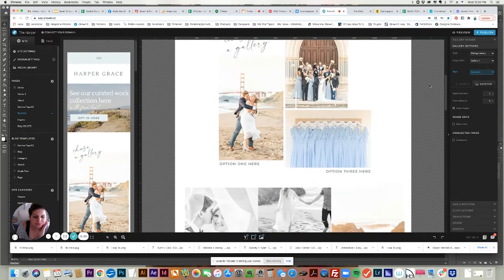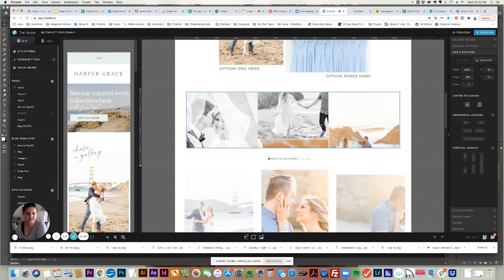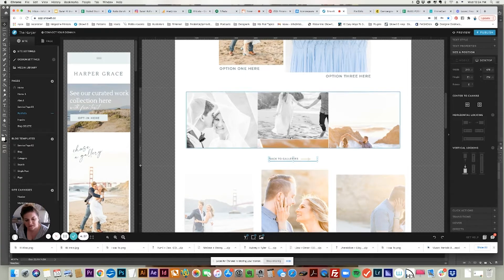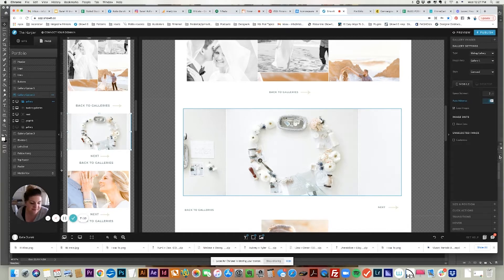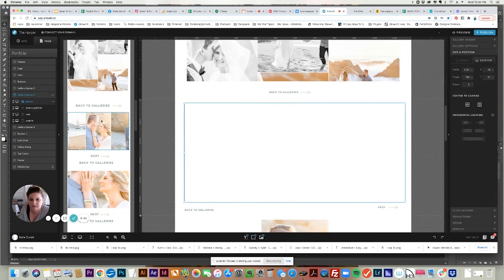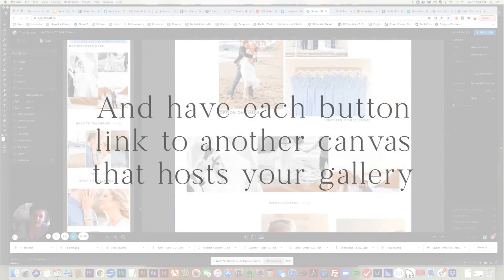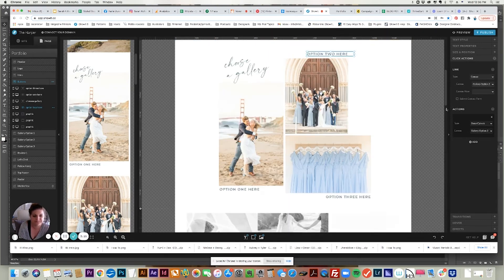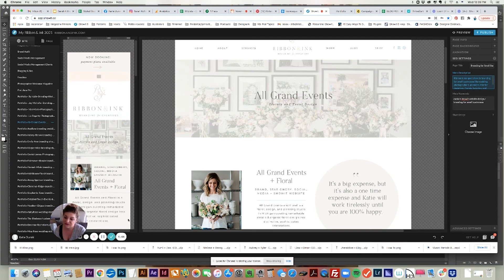How to Use the Types of Galleries in Your Showit Website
How to Use the Types of Galleries in Your Showit Website / showit website tutorial